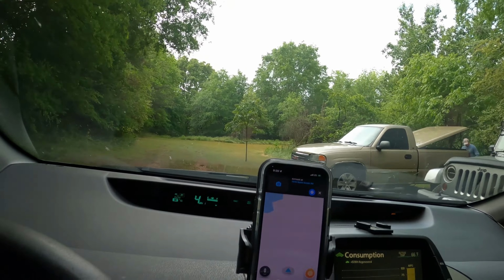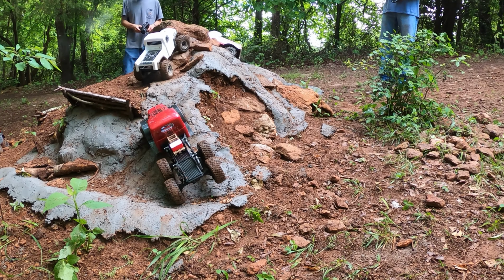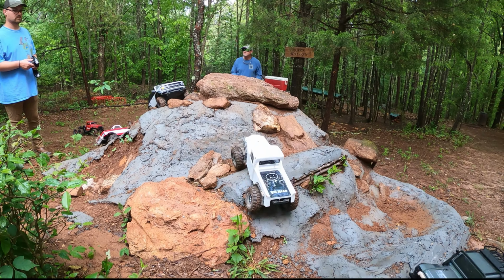We do a little RC Crawling on the Dark Hollow Ant Hill.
We try to climb the new Dark Hollow Ant Hill.

The channel is supported by affiliate links that don't cost you any extra money, but does give me a percentage of the purchase price for directing traffic their way if you use any of the links.

1. You can also support by buying BigHead RC Shirts and Merch ⇨